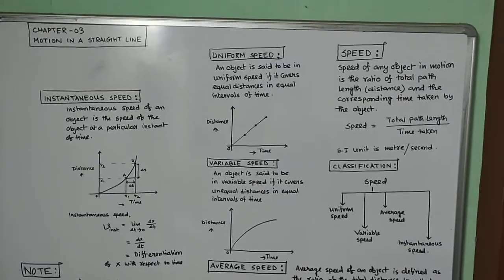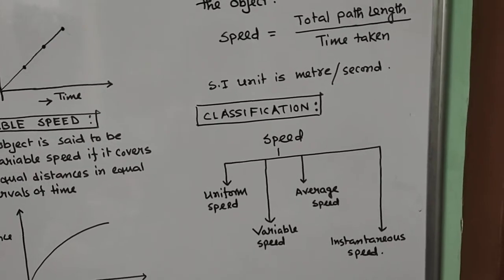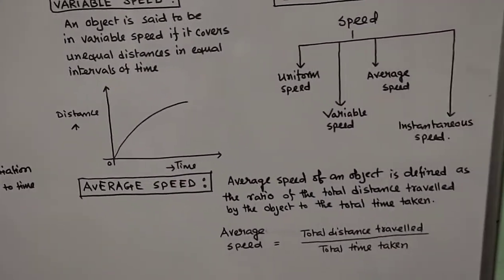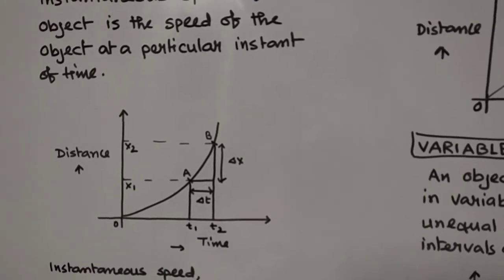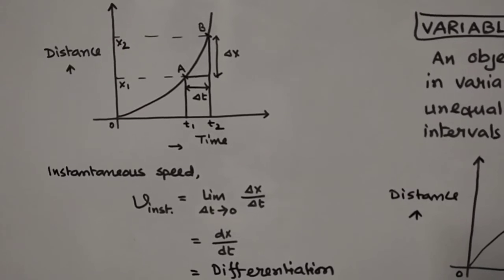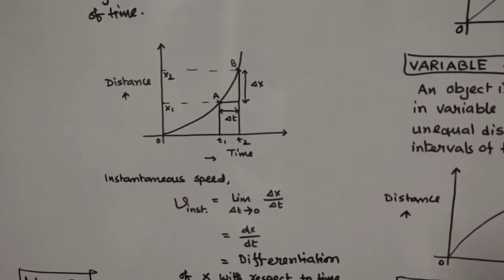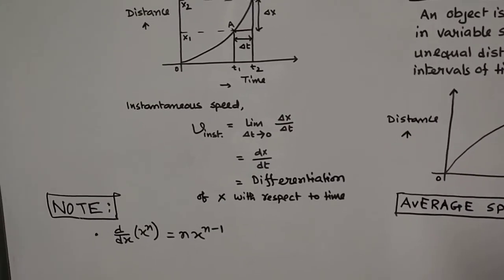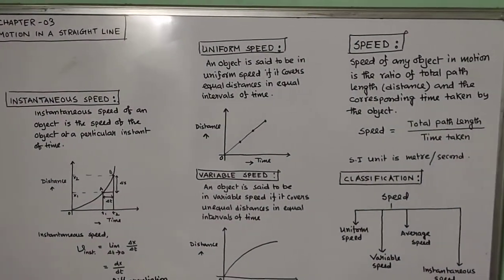Speed and classifications.